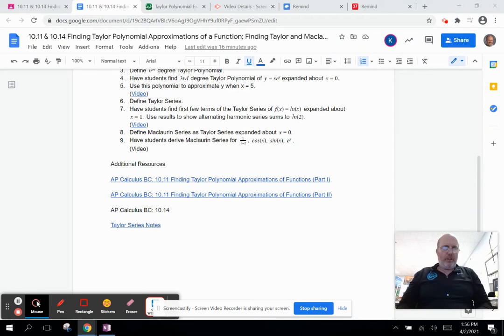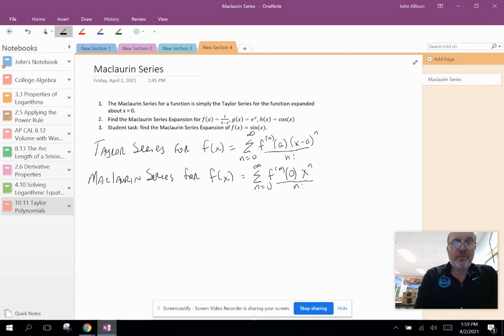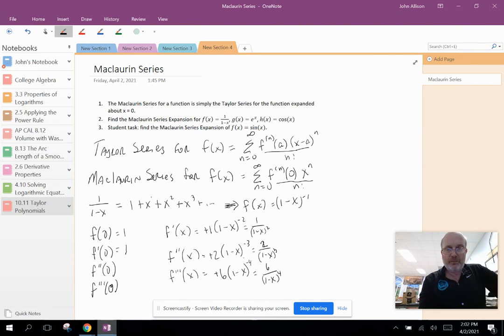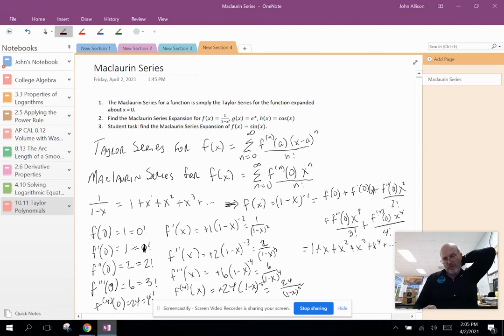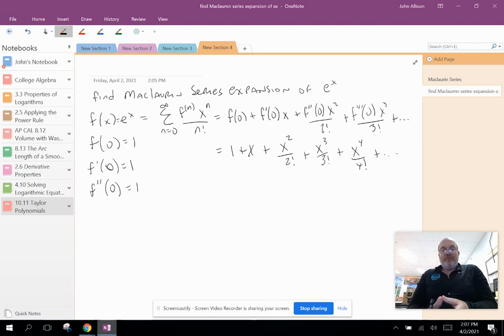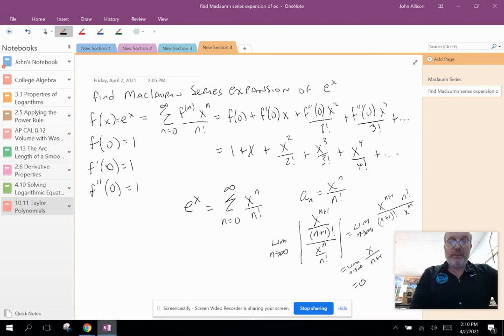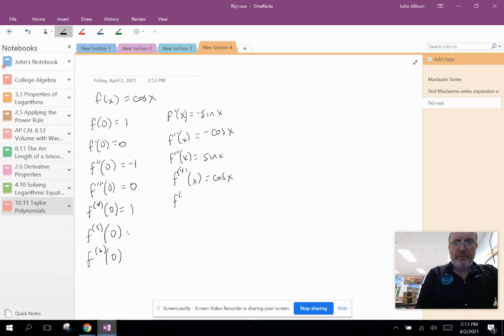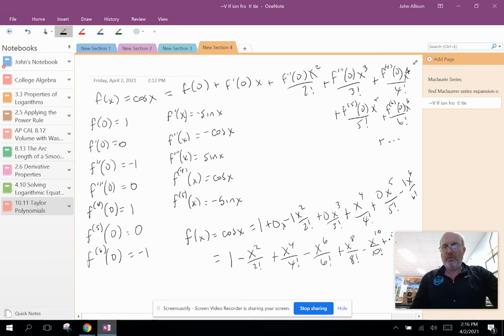AP Cal BC: 10.14 Taylor and Maclaurin Series (Part II)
Find the Maclaurin Series expansion for functions.